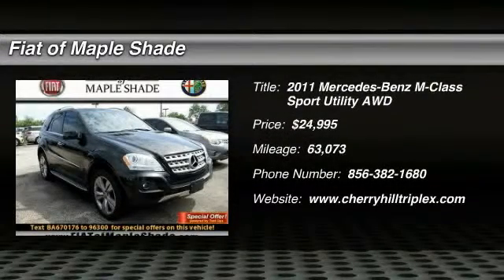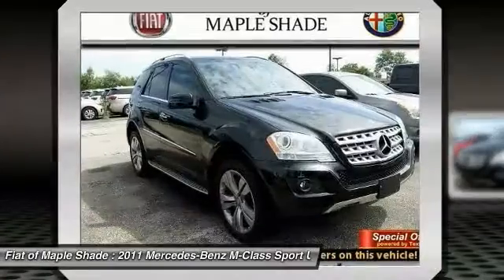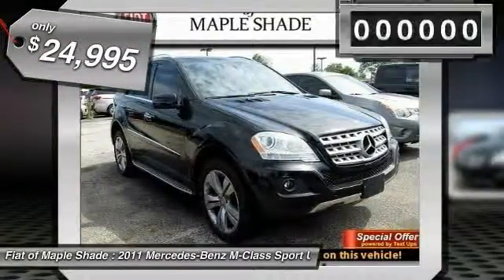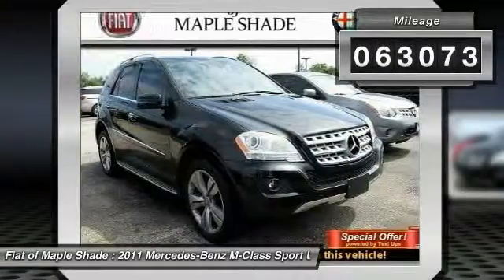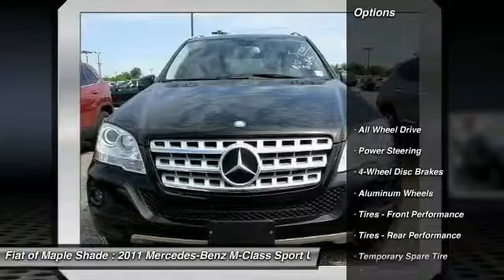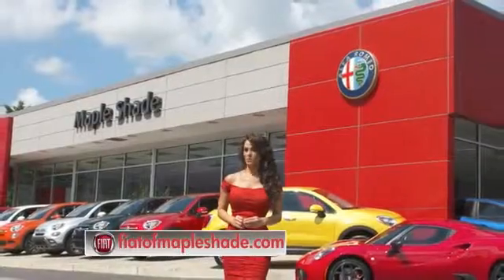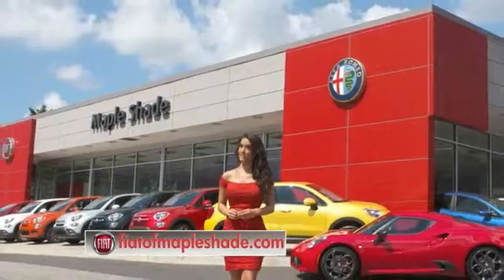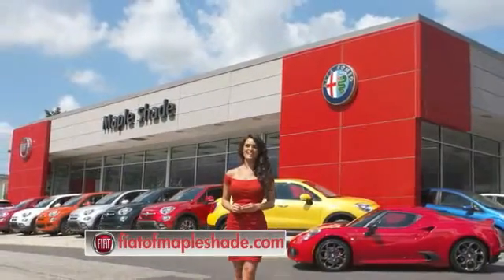2011 Mercedes-Benz M-Class Cherry Hill NJ 70176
2011 Mercedes-Benz M-Class ML350

Pick up this Black 2011 Mercedes-Benz M-Class, available today at Fiat of Maple Shade. Featuring Automatic transmission, it has 63073 miles. This could be the one you've been searching for.